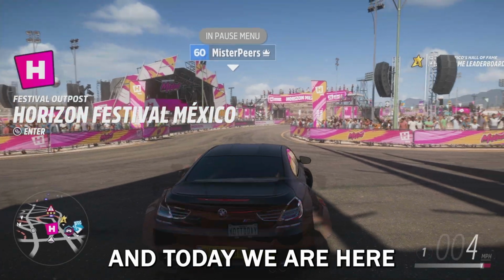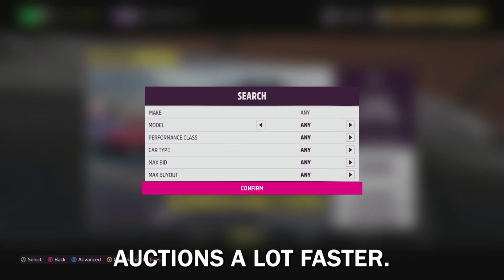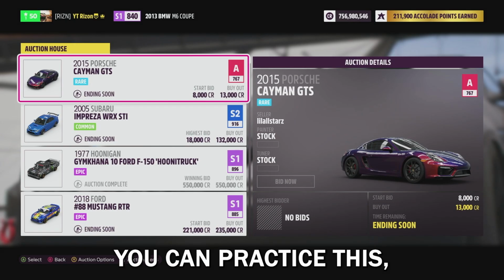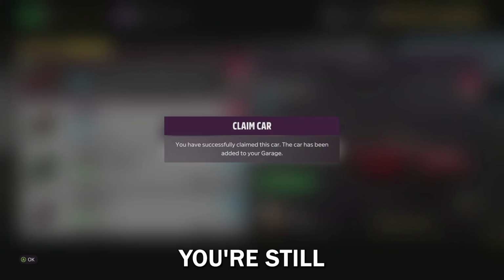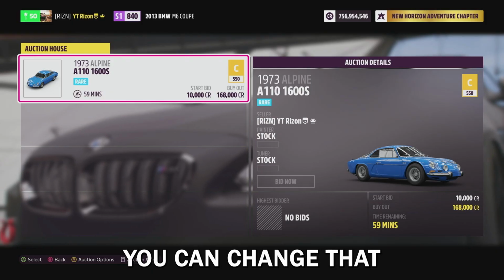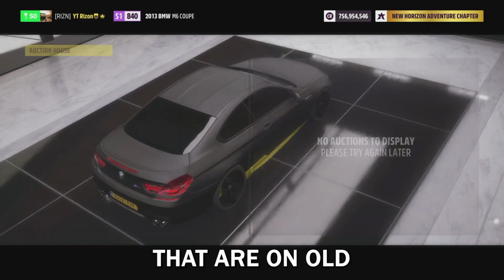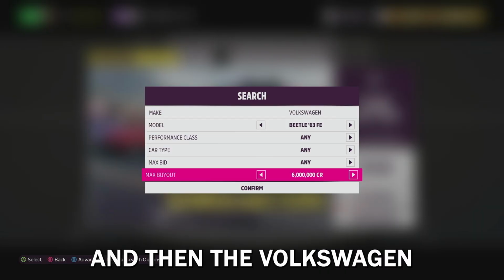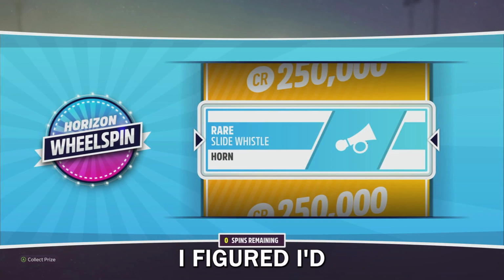How to Get ANY CAR INSANELY CHEAP in Forza Horizon 5 (Working 2023)